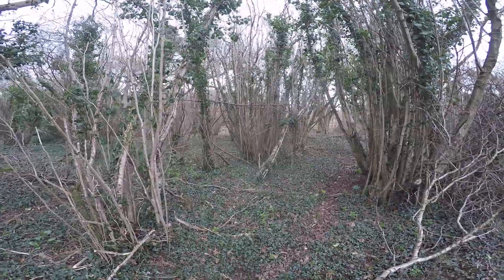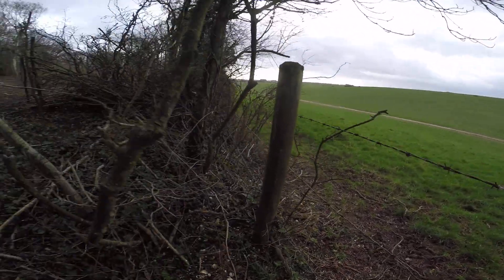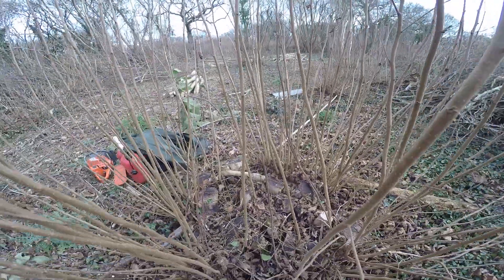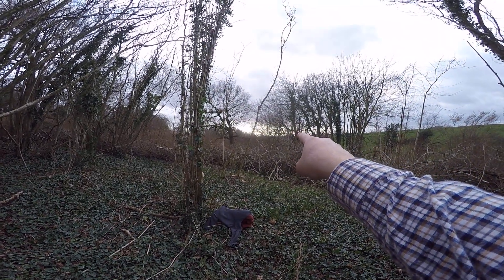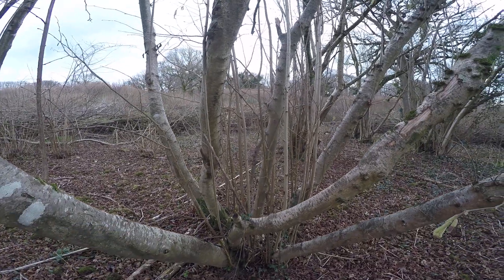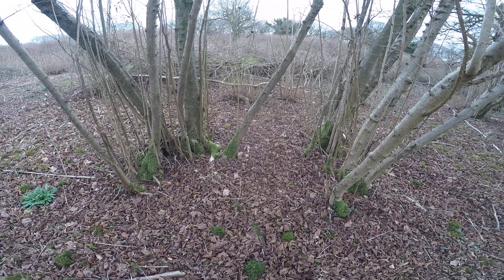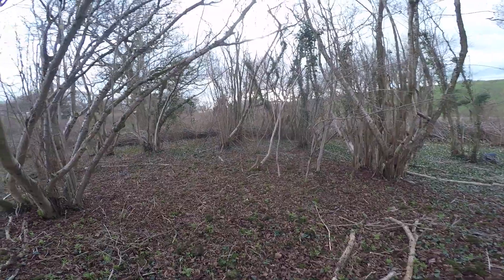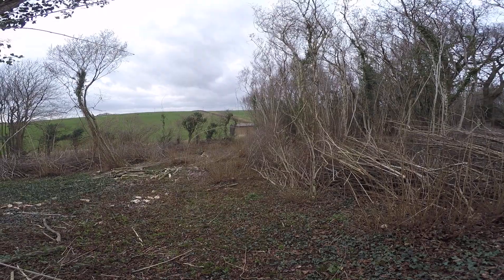Why I don't plant trees: Hazel coppice stool recession and expansion in ancient woodland.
This clip shows how hazel stools get smaller and die off when not cut and expand with repeated cutting over many years, eventually giving the appearance of many more hazel stools and greater density of larger stools for better quality (more saleable) product. Go to 1:42 to escape the wind noise.
Derelict hazel coppice loses stools as the less-dominant ones are shaded out and die, leaving gaps. The current advice when restoring hazel coppice is to plant to re-stock, but against a background of woeful biosecurity leading to multiple imports of tree diseases (ash dieback, fireblight) into the UK, is this the best way? We have a look at how generations of coppicing may have  increased hazel density in woods where hazel was present when first cut.
will take you to a companion vid that looks at how the stools will look after 12-15 years growth and looks at carbon capture by coppice.
looks at layered hazel stems in this cant, layering being a way to increase stocking density without planting.
Usual cutting interval of in-rotation hazel coppice is 5-7 years depending on growth rate.